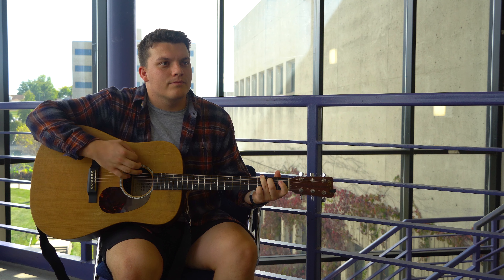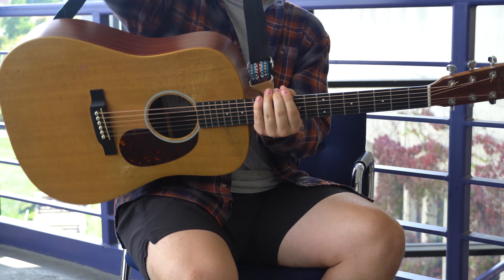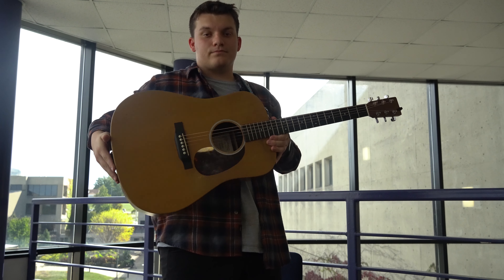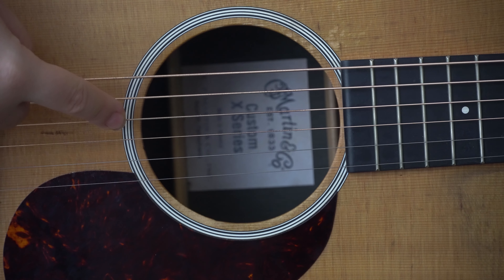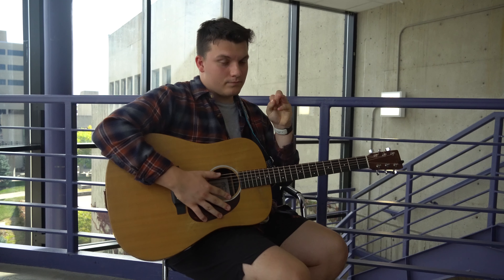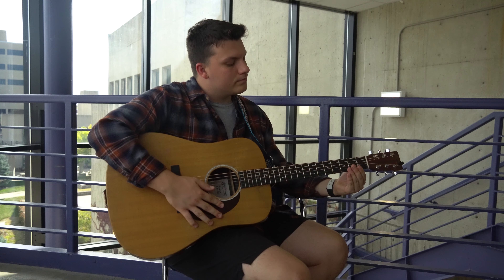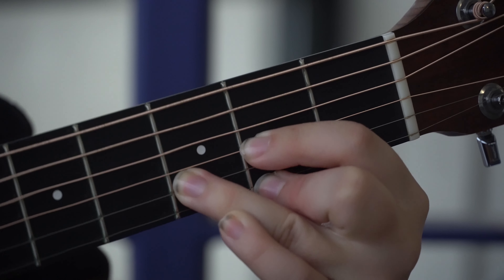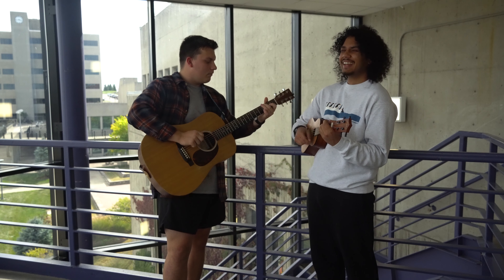How to Video-EMB 210